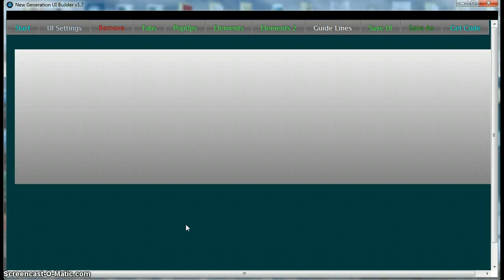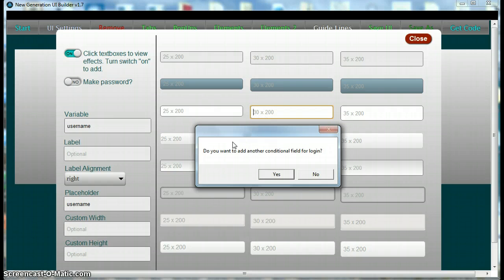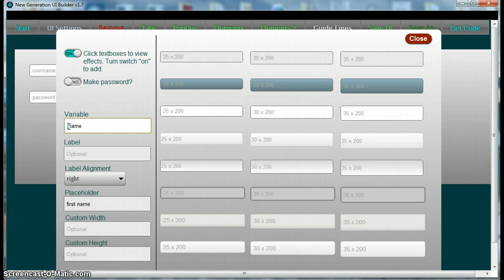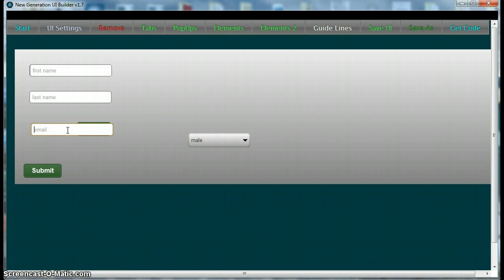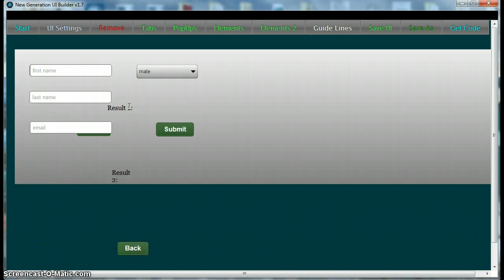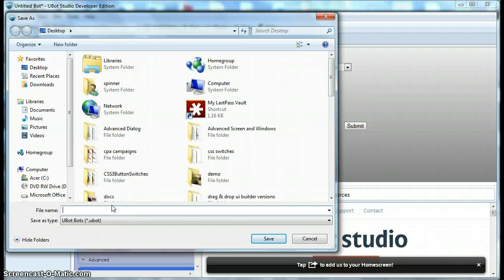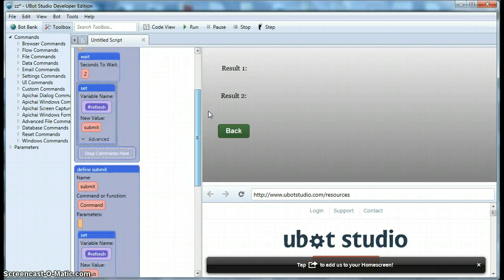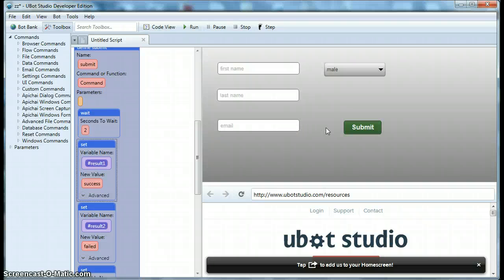refresh ui with conditional fields